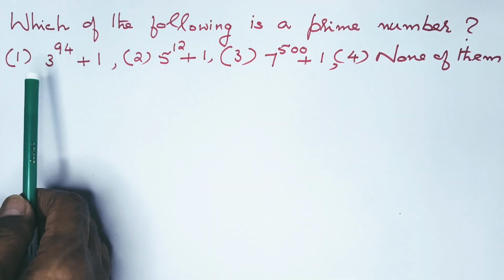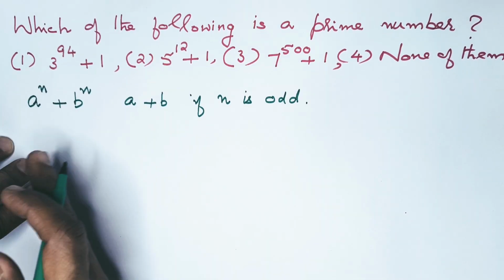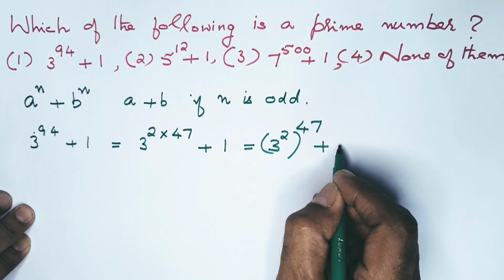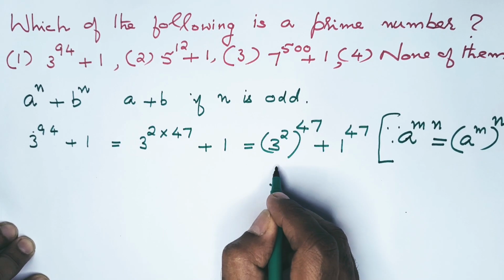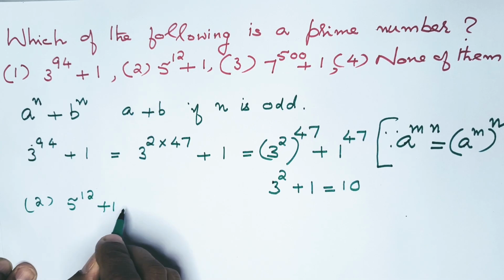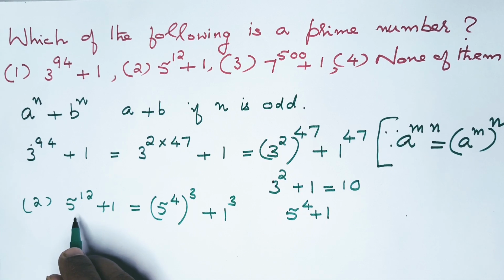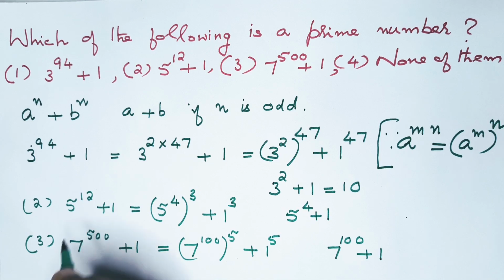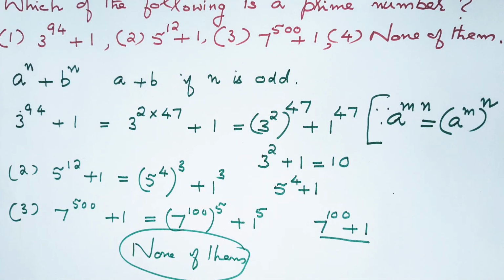Math Olympiad / An Interesting Problem from Number Theory / Prime Numbers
In this video, I have solved a problem in number theory, relating to prime numbers.
Given a few prime numbers in the exponential form, we are determining which one is prime.

Questions of this kind are set in the following competitive exams like

GRE/GMAT Examinations

1) Secondary education in UK
2) Upper secondary education in USA
3) Secondary and higher secondary education in india and